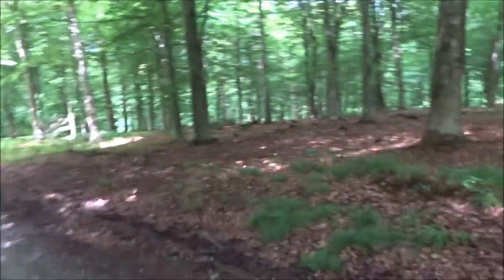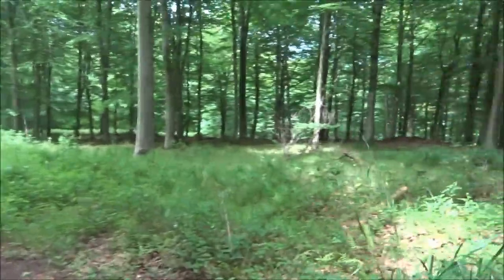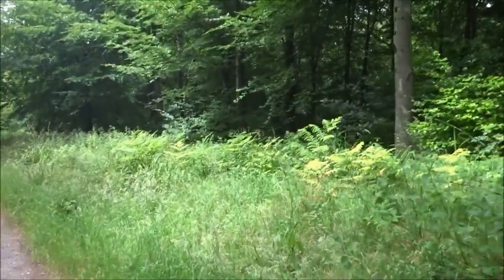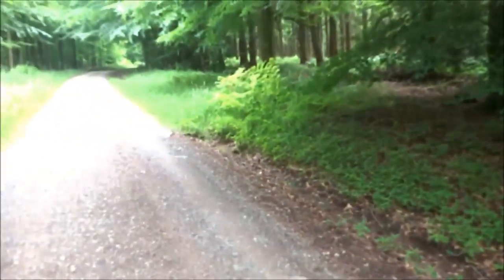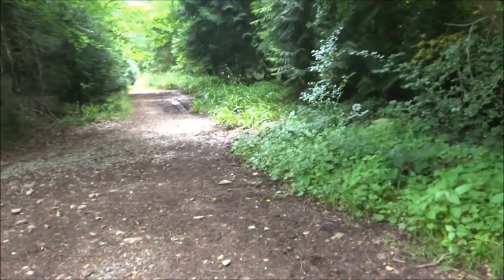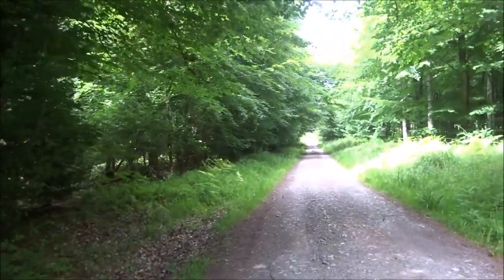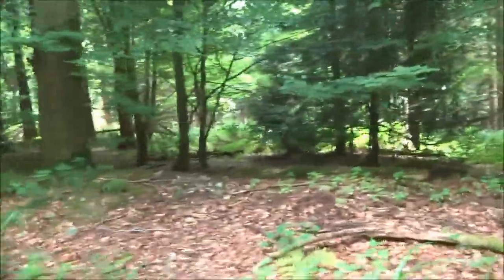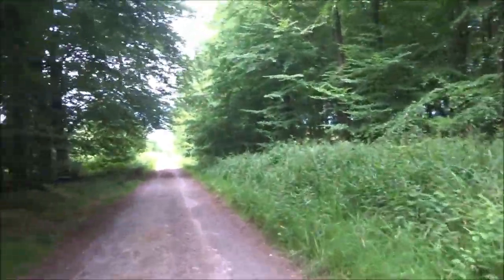Cheddar & Rowberrow Warren Walk, Part V, 'Deeper Into The Warren' by Sheila, July 14th 2016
I walk deeper and deeper into the wood surrounded by very tall trees---not all pine---some avenues of very tall deciduous---quite wide tracks form the spine of the forest to allow forestry workers easy access but also numerous, small cantock pathways with some leading into very, very dark areas of the wood--a feeling of history here, of business, of blackness---this was once a lead mining area and toxic to a certain extent very, very quiet as I wander deeper and deeper with just one or 2 cyclists.---a maze which I am learning to navigate